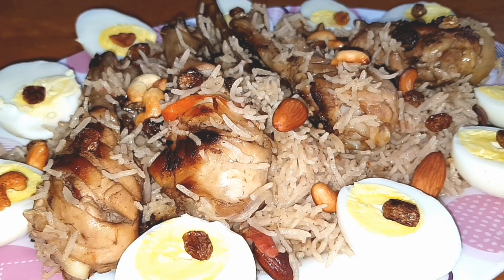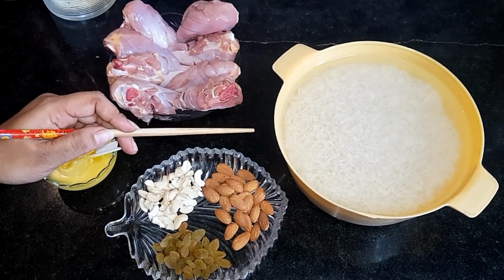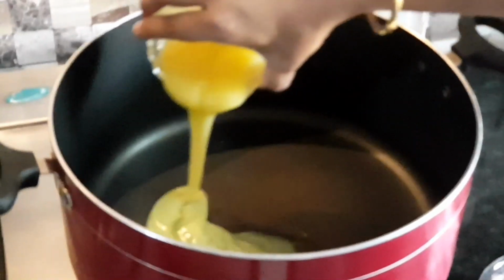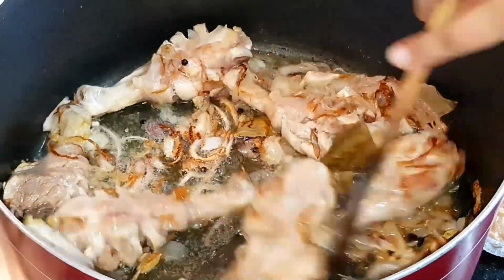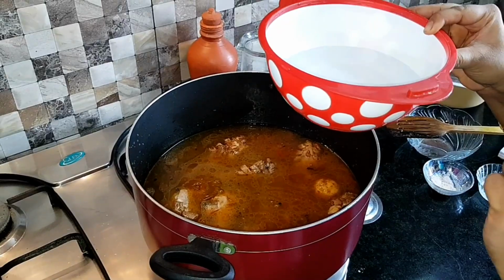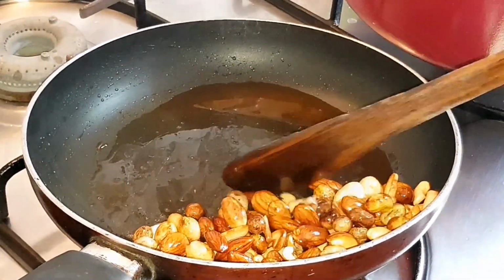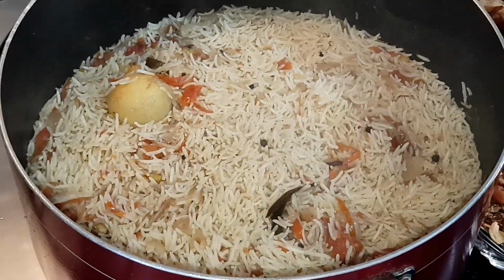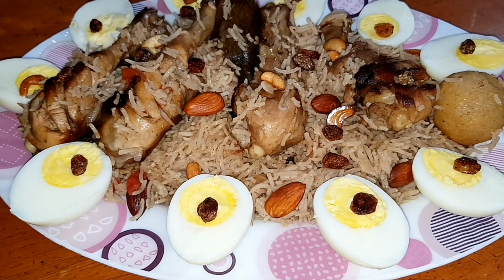Arabian Chicken Kabsa Recipe (ENG)